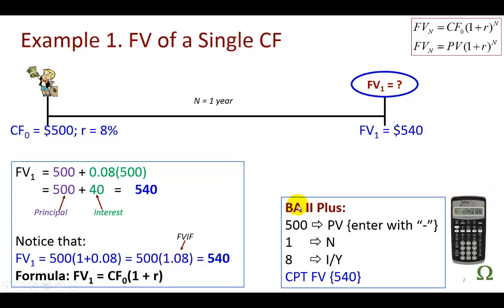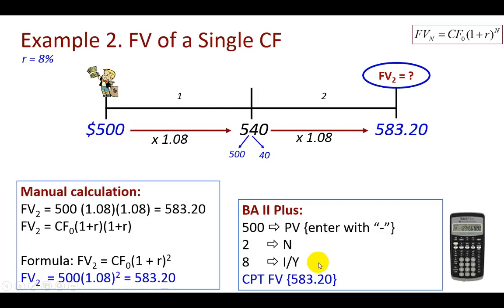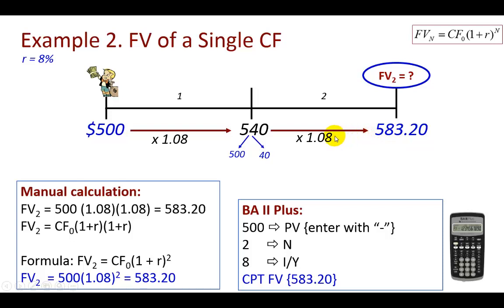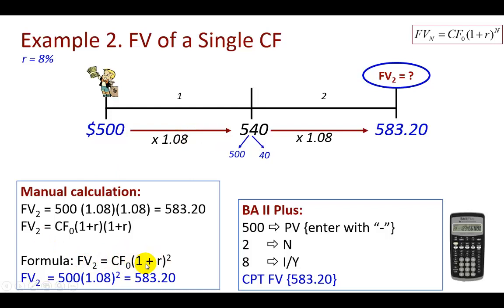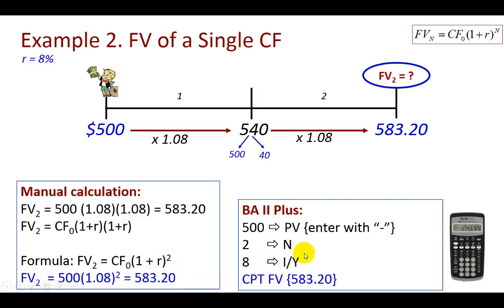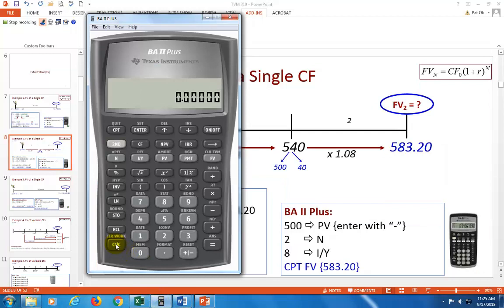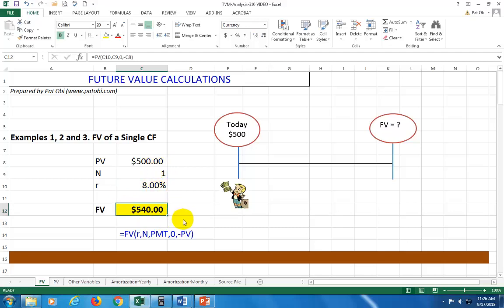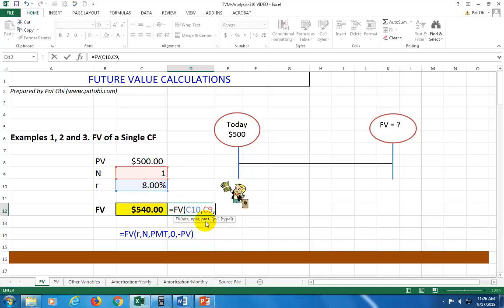TVM Video 2 - FV of Single CF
Calculation of FV of a single cash flow - manual computations and financial calculator